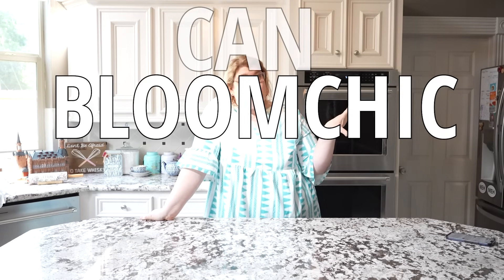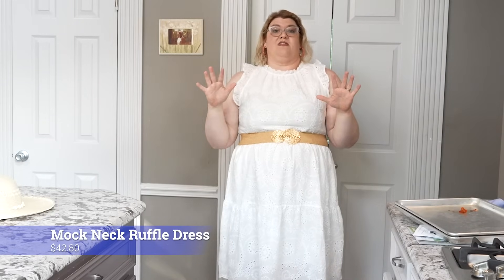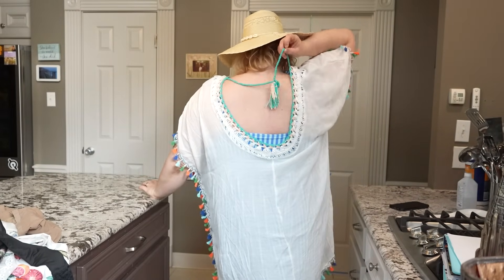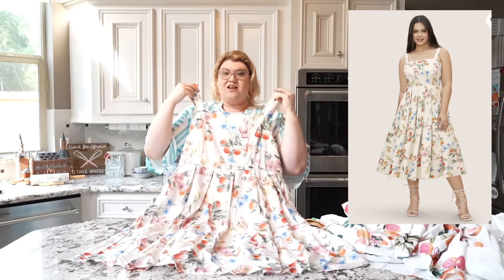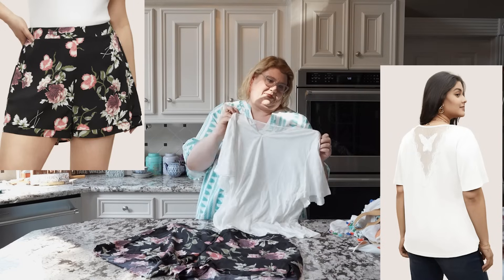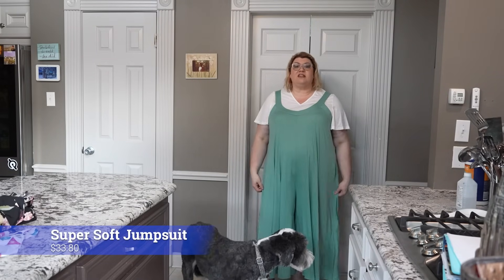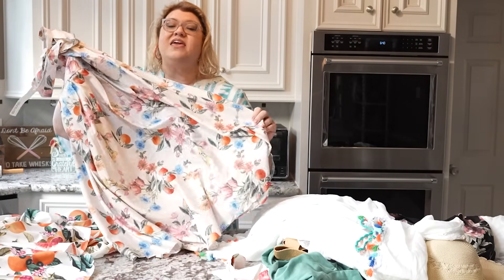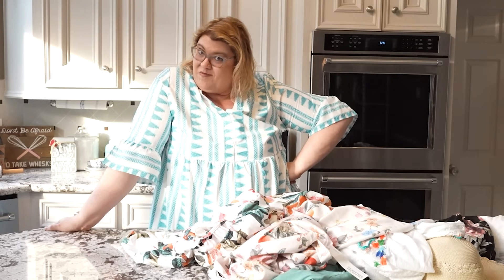🌻BloomChic🦋 Summer 2024 Collection! Plus Size Haul and Honest Review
My LTK SHOP - these are all linked within!

This is my second collaboration with Bloomchic and I really enjoyed their Spring Dress Collection!

Links:
Hat: